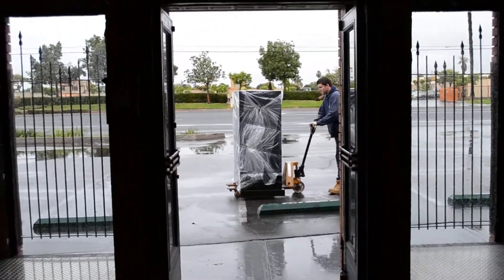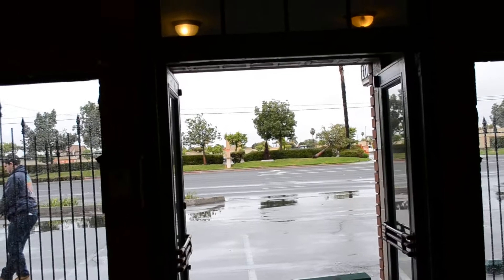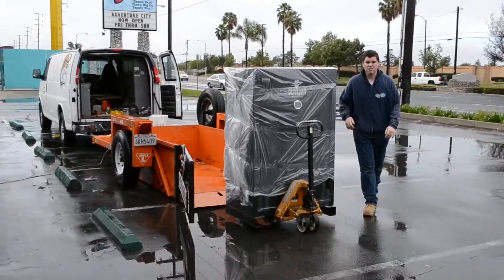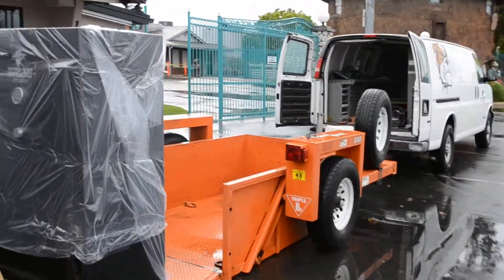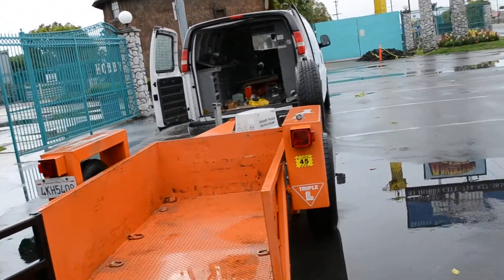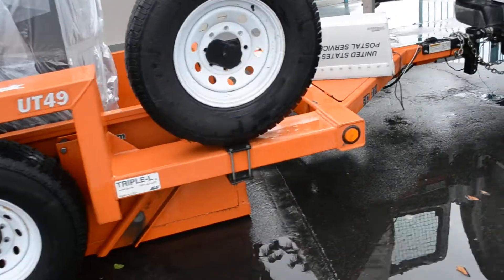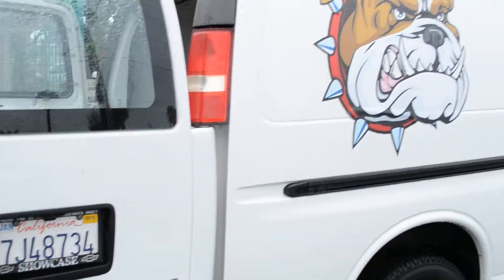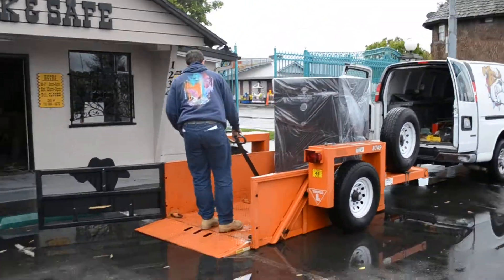Loading OutLaw guns for the CrossRoads of the West Gun Show.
A rare rainy day in Southern California. Me and Josh are loading safes for the gun show in Ontario California. Rain or shine, we load and try to sell.